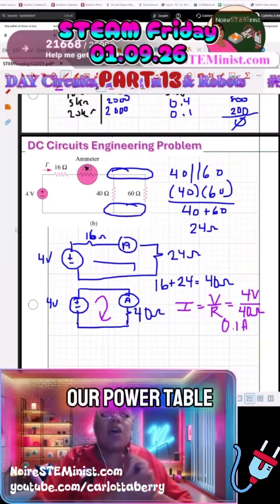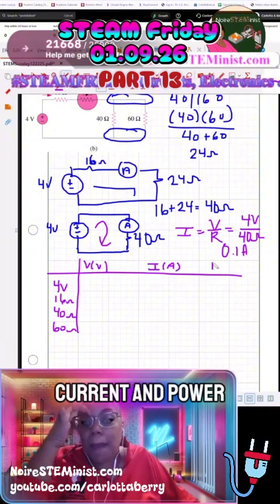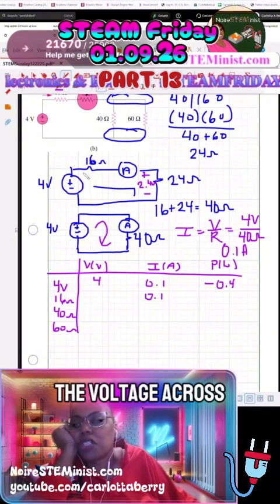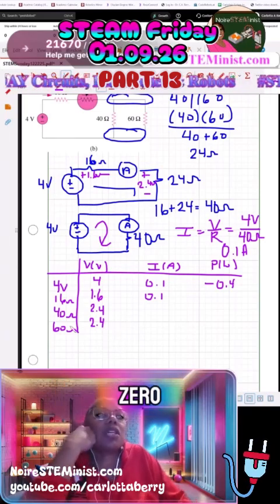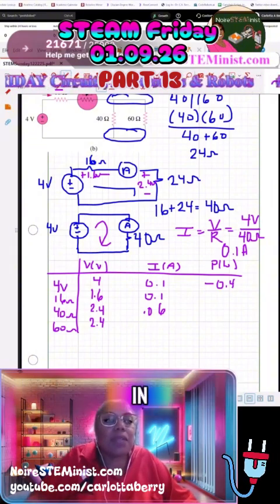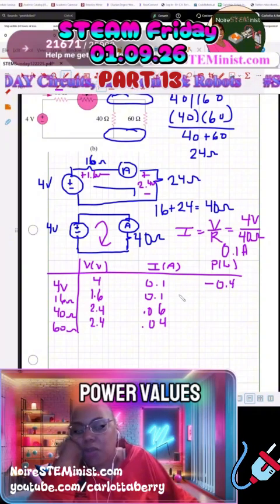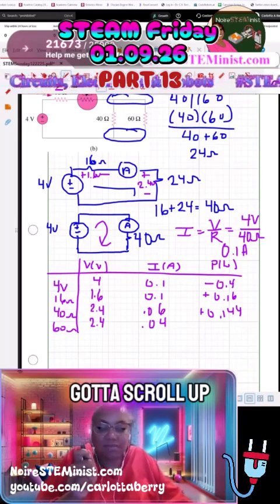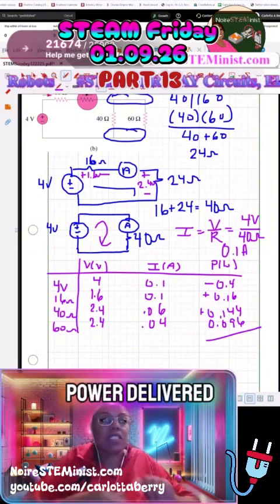STEAMFriday 010926 Pt 13